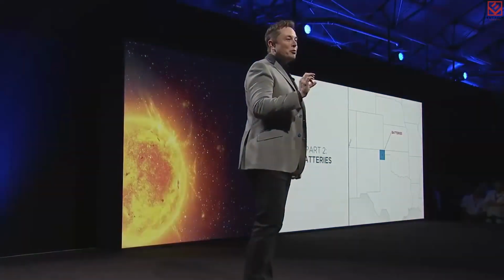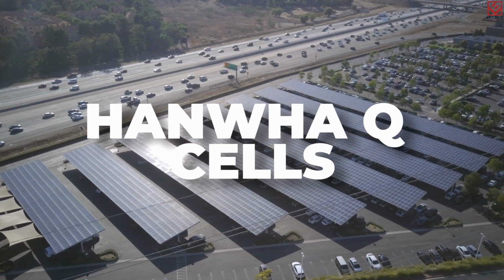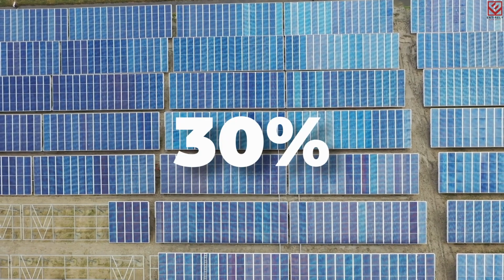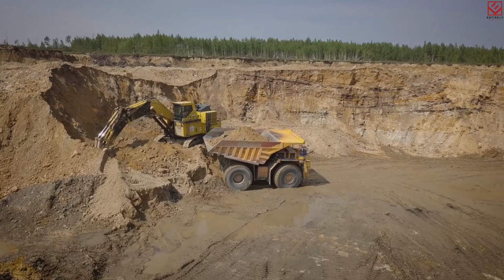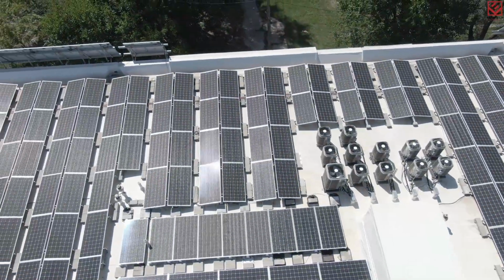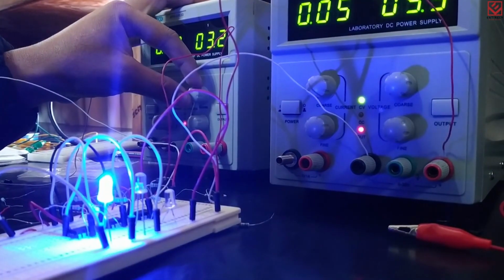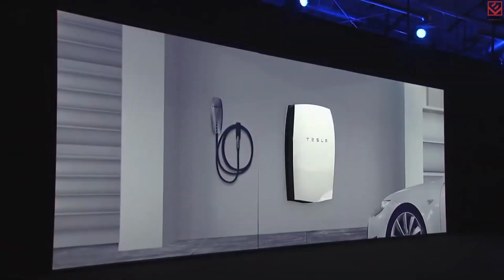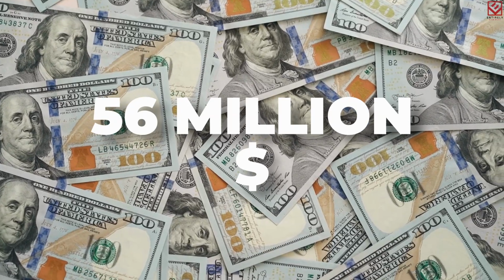Elon Musks Tesla 4.0 Solar Cell Will Blow Your Mind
Tesla Energy sells and installs traditional solar panels on existing roofs, dubbed "retrofit solar systems" by the company. Unlike the company's other products, Tesla Energy does not manufacture its own solar panels. Instead, by April 2022, the company will be using Tesla-branded solar panels manufactured under contract by Hanwha Q Cells. Previously, Tesla used Panasonic panels as part of a larger collaboration between the companies. Panasonic will exit the solar industry in January 2021.
As of 2022, Tesla Energy offers four standard solar sizes: a small system with 124.8 kW panels, a medium system with 249.6 kW panels, a large system with 36 14.4 kW panels, and an extra large system with 4819.2 kW panels. According to the company, offering standardized system sizes can reduce prices by streamlining design, permitting, and logistics. In addition, the standard system sizes are also compatible with the Tesla Solar Inverter's capabilities.

Here, at the "Entirely Elon Musk" channel, we transform the original content from online media to provide the viewers with a more immersive experience. We hope to educate as many people as possible through this channel.

We also make the messages of Elon Musk become more accessible to people that are suffering from various disabilities, by applying educated transcription to the majority of our videos.

We broadcast the content's original message by making it more visual and comprehensive. This way we hope to reach more people and thus educate more people with the knowledgeable messages of "Elon Musk".

1. The videos have no negative impact on the original works.
3. The videos are transformative in nature.
4. We use only the audio component and tiny pieces of video footage, only if it's necessary.